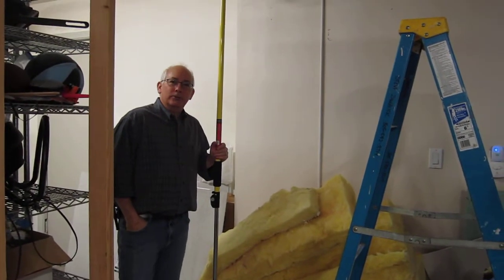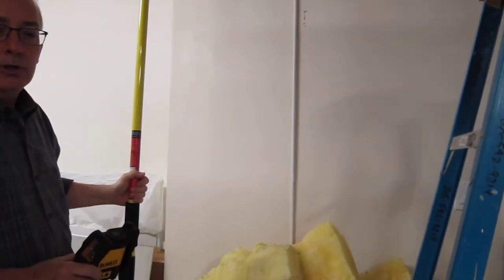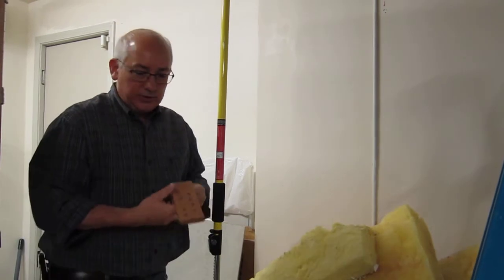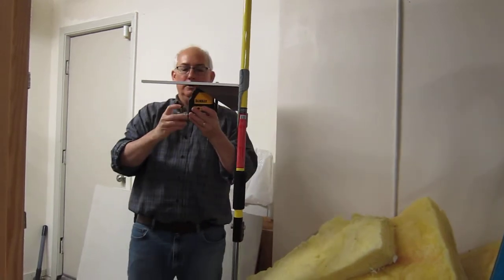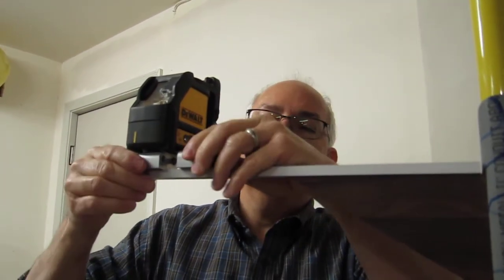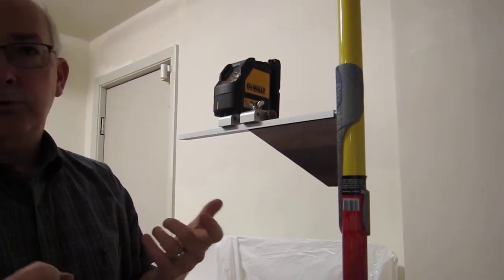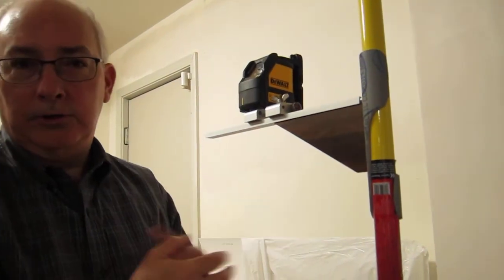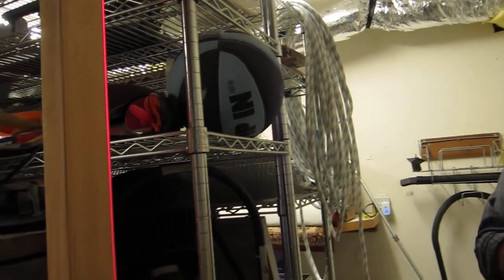Laser level jam mount, micro adjust, and design tips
I designed an inexpensive and much improved system for using a laser level from a vertical pole (laser jamb).  Allows lateral adjustment to simplify aiming the laser along a line.